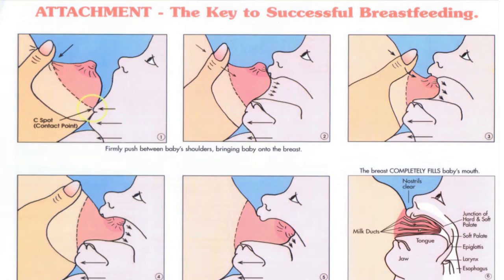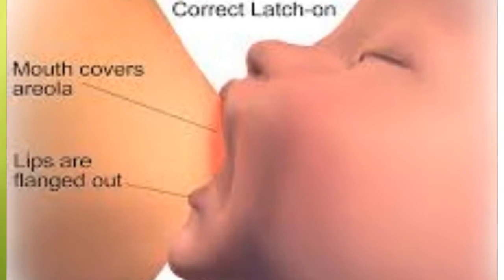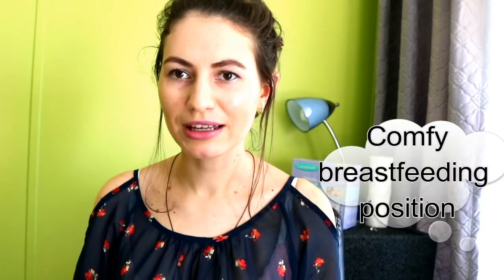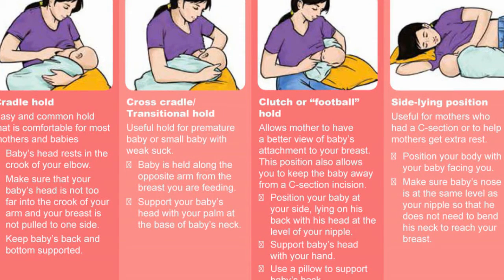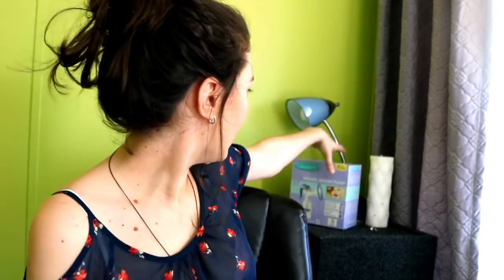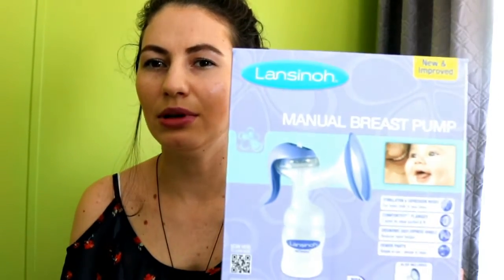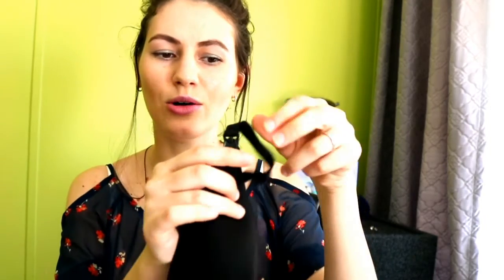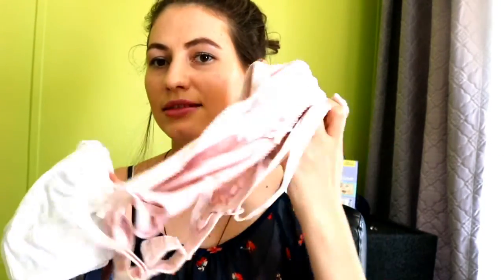Breastfeeding for New Moms/ Tips ,Advice and Information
Hi everyone!!
This video is about New Mom experience !!Breastfeeding tips!!
Everything that was usefull for me,while being a new mom,first baby!!
It was difficult and overwhelming but I had a lot of support from my family and the hospital too!!
Here are the most important breastfeeding tips that helped me a lot!
1.Keeping the correctly ,proper positioning while latching.
2.Good positioning of the baby in your arms
3.Best Breastfeeding tools:Manual breast pump( electric breast pump if you need more milk to express ) ,lanolin,boppy pillow.
4. Burping the baby=no milk will will come out later on you
5.Comfortable cotton best support bra
6.No pacifers,bottles ,not to get the baby used to the artificial nipple,IF YOU WANT TO BREASTFEED EXCLUSIVELY!!!

(Afiliate)
Lansinoh Manual Breast pump

MEANS a lot to me.Thank you!!